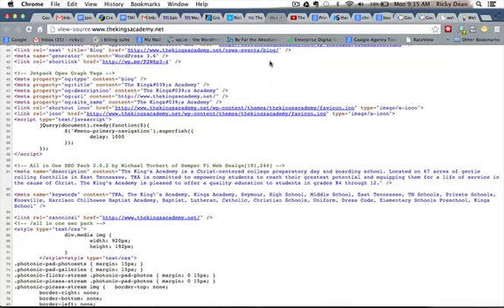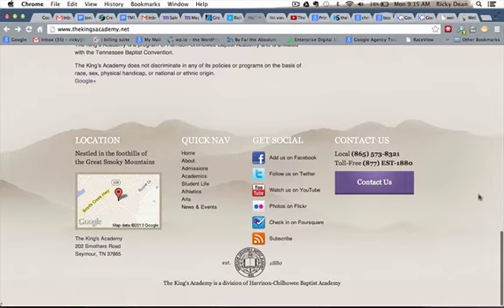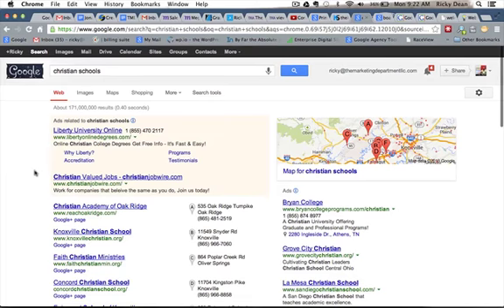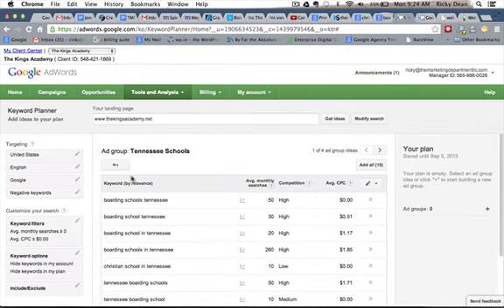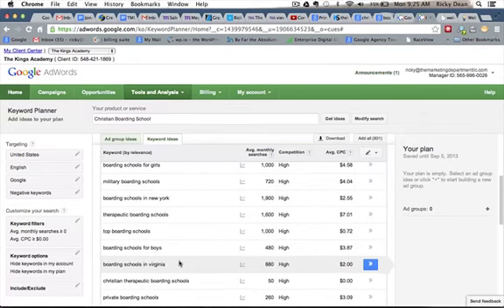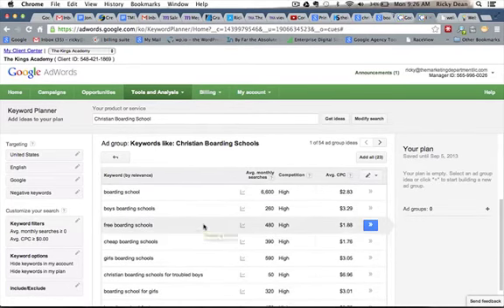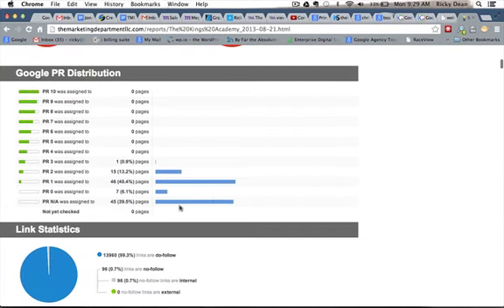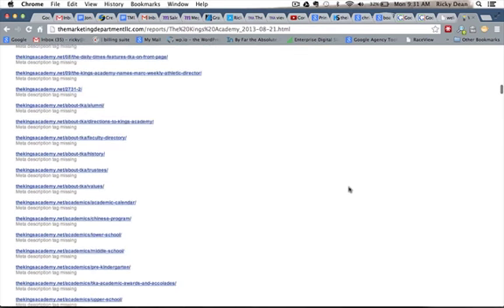The Kings Academy Web Markting Analysis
The Kings Academy Web Marketing Analysis